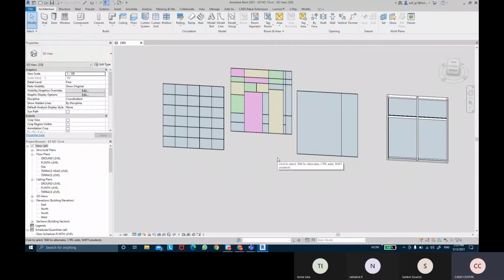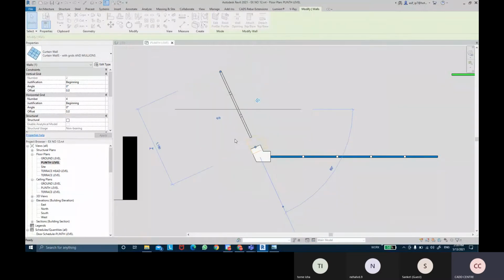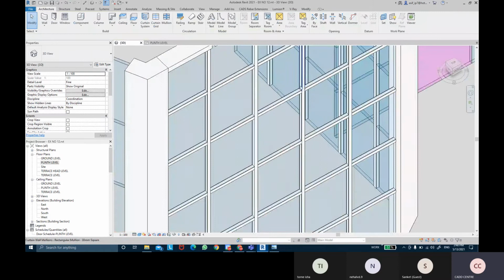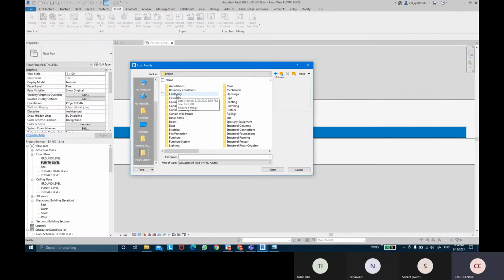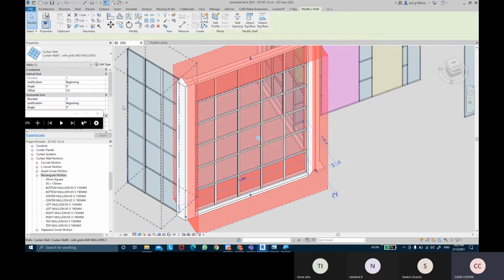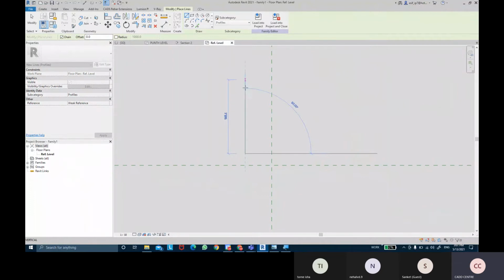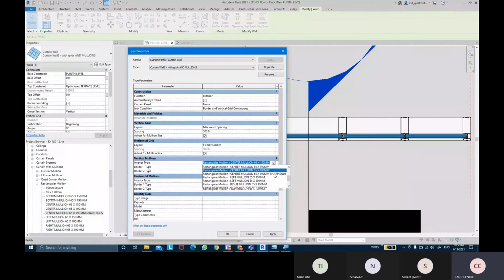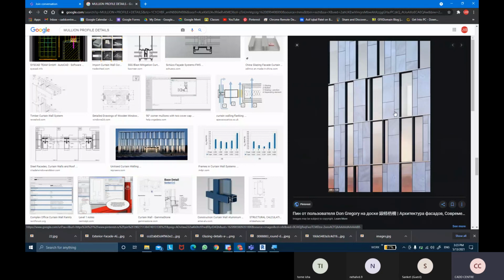REVIT ARCHITECTURE DAY 10